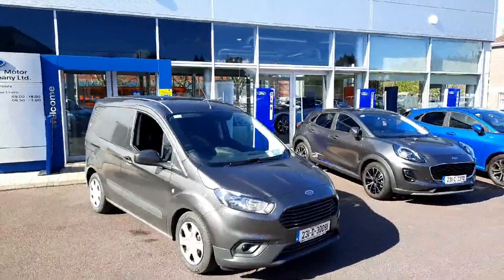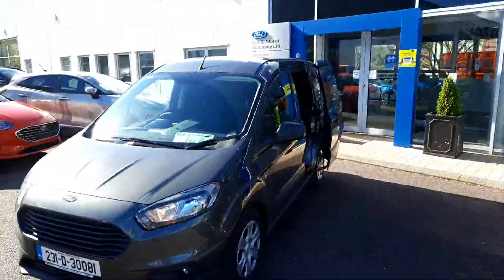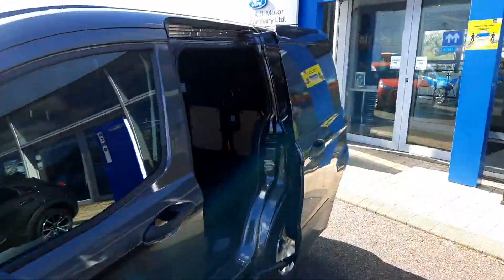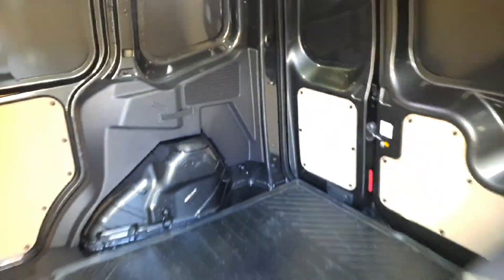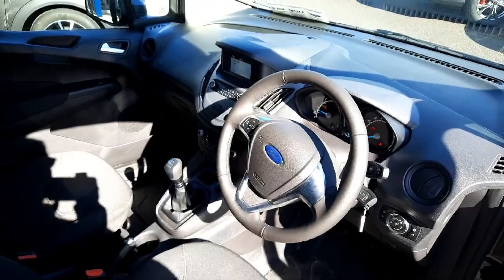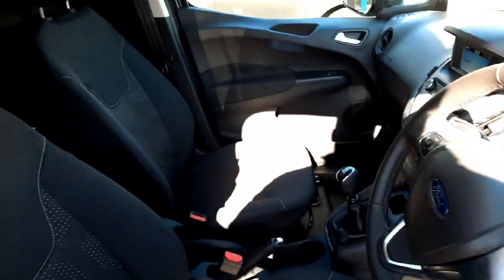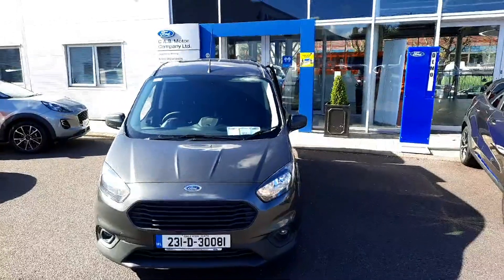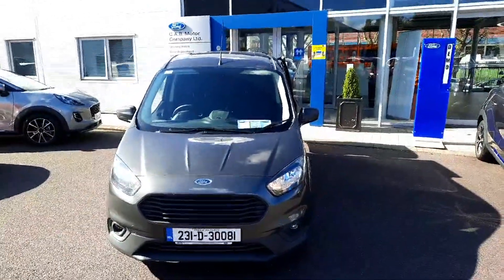231D30081 - 2023 Ford TRANSIT COURIER TRANSIT COURIER TREND 1.5 TD 10 RefId...